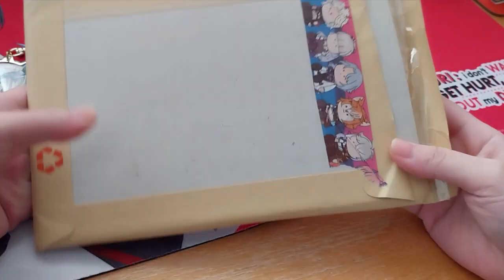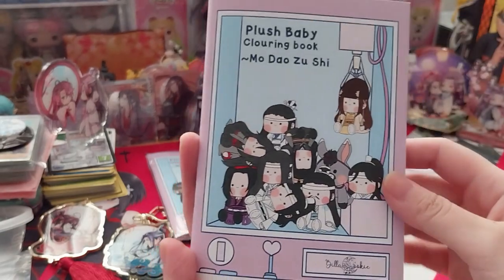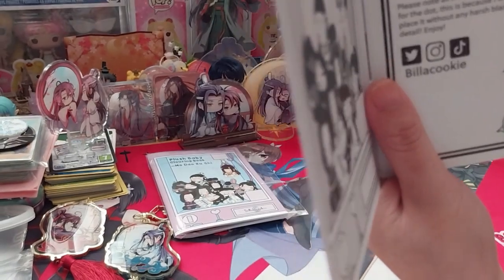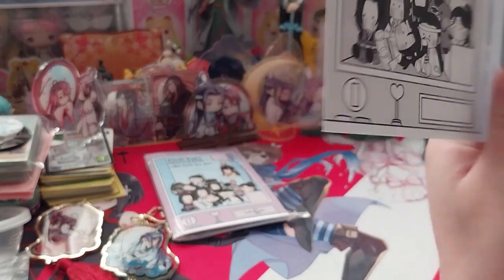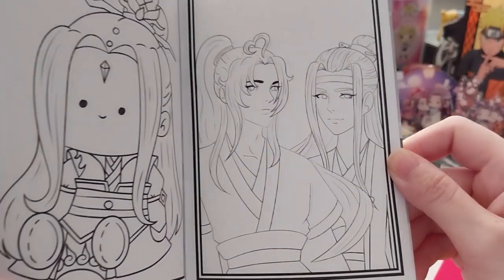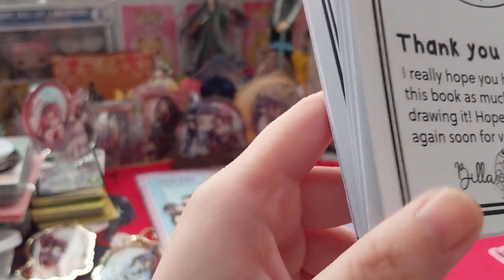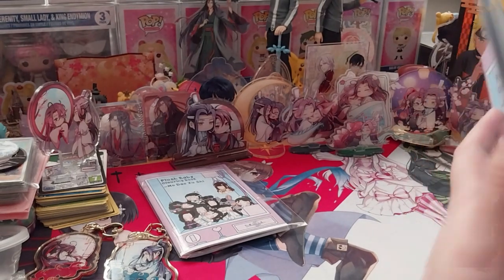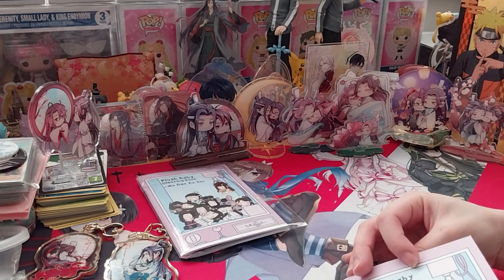Billacookie's MDZS Mini Colouring Book!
Opening of: Billacookie's MDZS Mini Colouring Book!

Arteza
£5 off their first order of £60+

pfwvssj